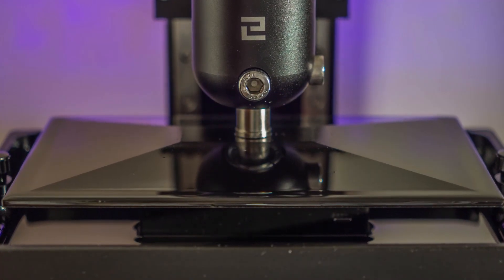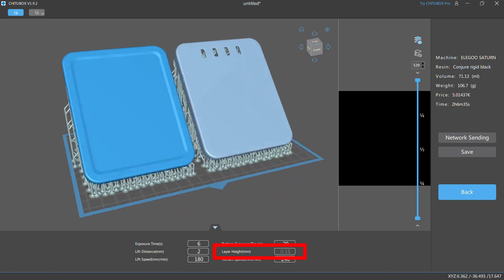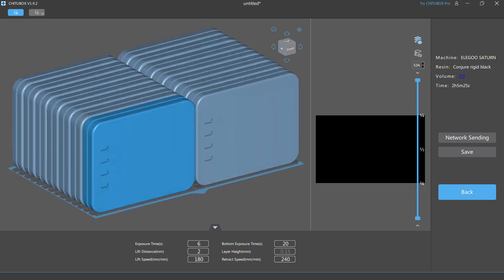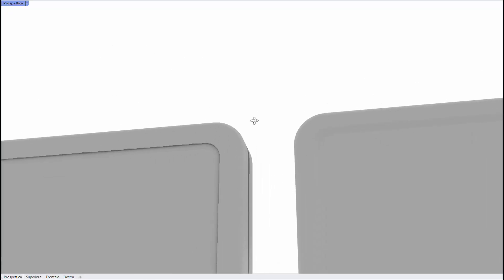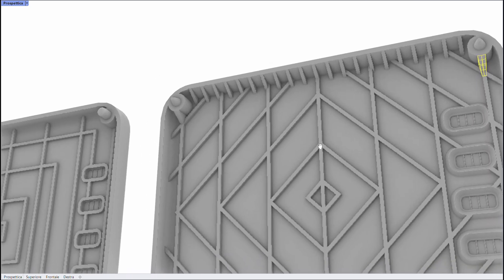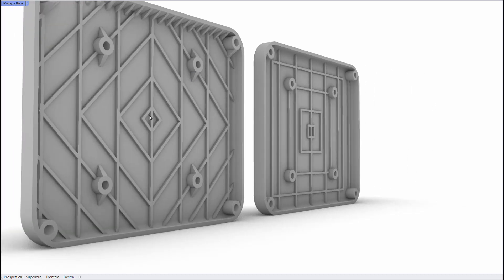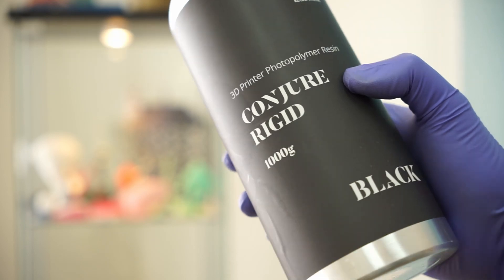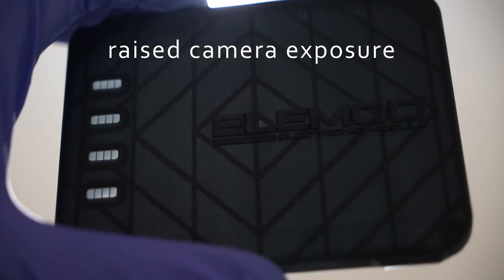Optimize 3D models for supportless resin prints and faster batch production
In this video we show some tips on how optimize 3D models for supportless and faster prints, mainly to save resin and time when we need to do a batch production.

*** RESIN USED ***
Conjure Rigid BLACK •

*** RESIN TIMELAPSE TUTORIAL ***
Do you want to make a resin timelapse? Check our tutorial:
You don't need ANY external hardware (cables, plc, etc.), just tune the light-off delay in Chitubox (or your slicer).

*** OUR GEAR ***
Elegoo Saturn •
Anycubic Wash & Cure PLUS • torch •
Nitrile Gloves •
Paper filters •

INDEX:
0:00 - Intro
0:18 - Plan the print orientation
1:40 - Design optimizations
4:54 - Print result